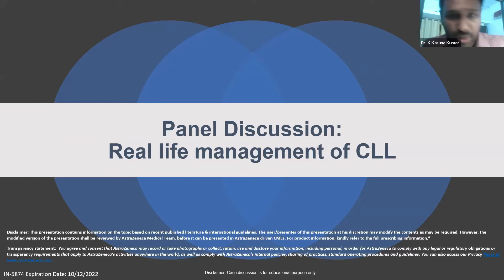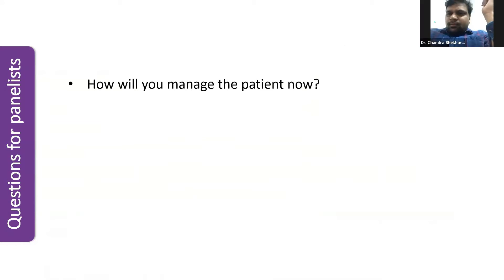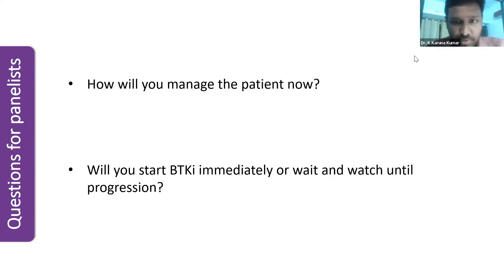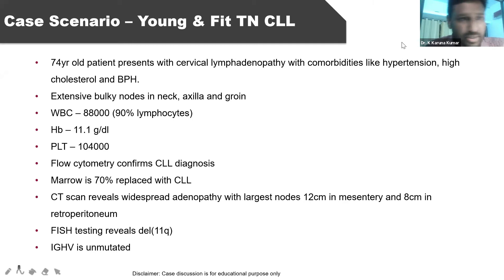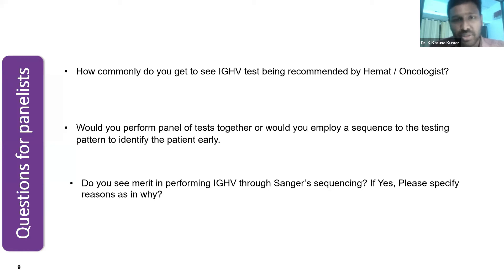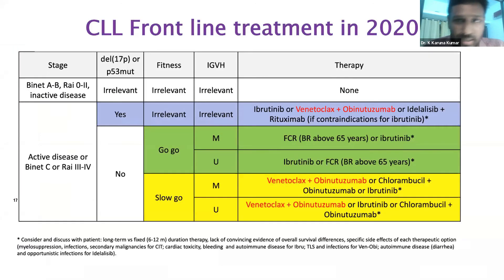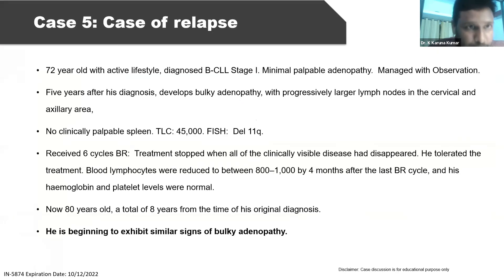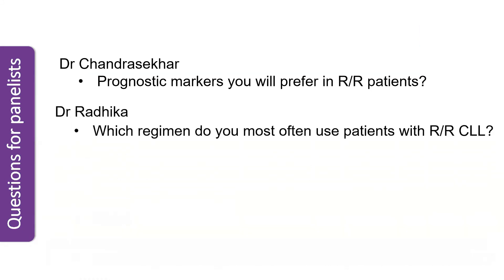Panel Discussion | Dr. K Karuna Kumar | Hemato-Oncology Summit - 2021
PANEL DISCUSSION: OPTIMAL SELECTION OF 2-GEN BTKI FOR
TREATING HIGH RISK CLL.
CLL leukemia cells grow slowly in the bone marrow before eventually entering the bloodstream. Frequently, CLL is present and silent for years before it spreads to other parts of the body (such as the liver, lymph nodes, and spleen) and begins to cause symptoms. It is an ongoing “chronic” disease that typically worsens very slowly and can be harder to cure than acute forms of leukemia. Highly active BTK inhibitors (BTKis) have transformed the therapeutic landscape for chronic lymphocytic leukemia (CLL). In this particular Panel Discussion, we will be widely discussed on Optimal selection of 2-Gen BTKi for treating High-Risk CLL.

MODERATOR

Dr. K Karuna Kumar
Senior Consultant,
Yashoda Hospitals,
Secunderabad

PANELIST

Dr. Faiq Ahmed
Senior Consultant,
Basavatarakam Indo American Cancer Hospital & Research Institute,
Hyderabad

Dr. Chandrasekhar Bendi
Senior Consultant,
Mahatma Gandhi Cancer Hospital & Research Institute,
Visakhapatnam

Dr. K K Radhika
Senior Consultant,
Nizam's Institute of Medical Sciences,
Hyderabad

Dr. Stalin Chowdary Bala
Senior Consultant,
Hyderabad